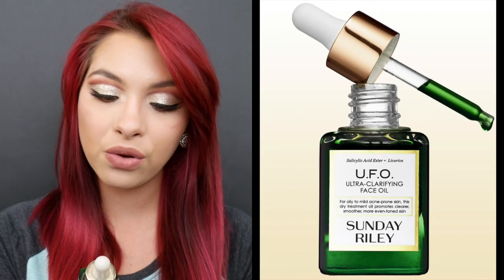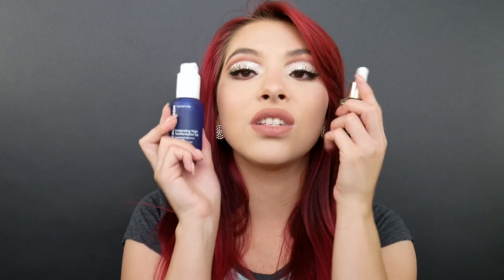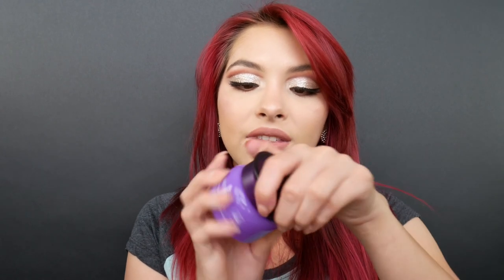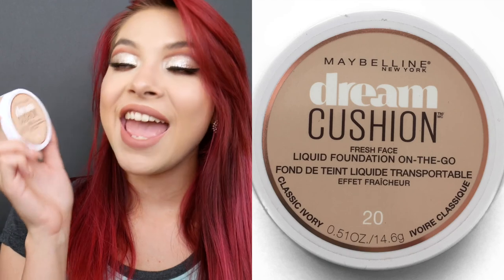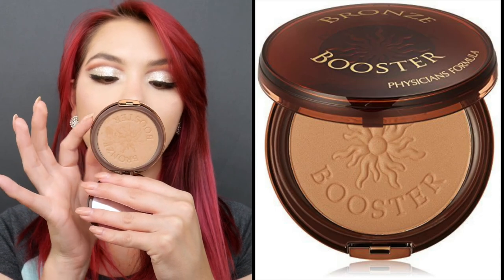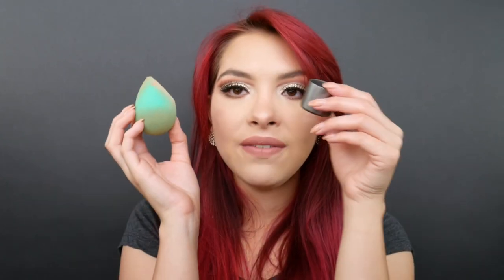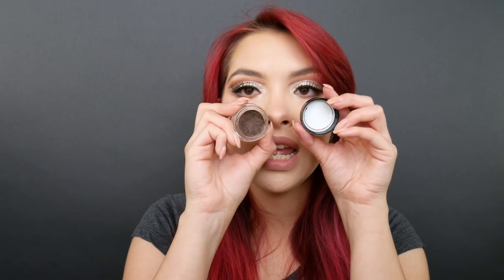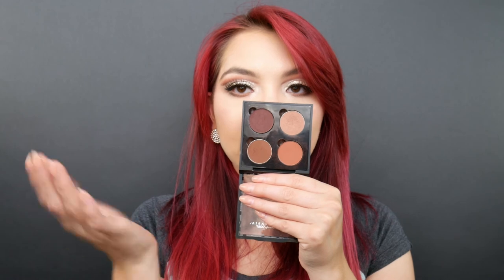June Favorites 2017 Beauty, Health, Music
PRODUCTS MENTIONED:
Sunday Riley Ufo dry oil
OLEHENRIKSEN Invigorating Night Transformation Gel
OLEHENRIKSEN Sheer transformation moisterizer
Eco Tools Beauty Sponge
Anastasia eyeshadow Pallet
Anastasia beverly Hills Eyeshadows in Morraco, Fudge, Beauty Mark
Makeupgeek Eyeshadow in Frappe
Cover FX custom enhancer drops in moonlight
Dose Of Colors Liquid Lipstick in Truffle
Mac velvet teddy lipstick
Quest Protein bars

Musical.ly @britanyraquell